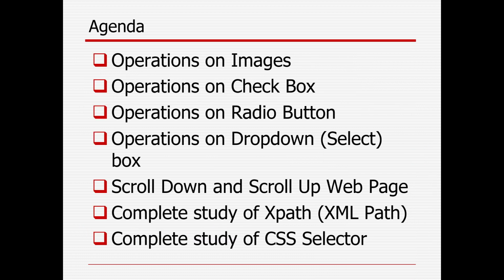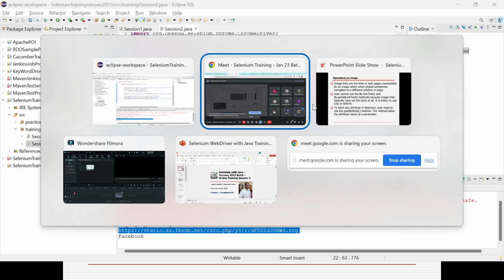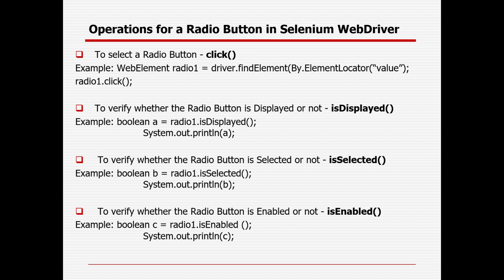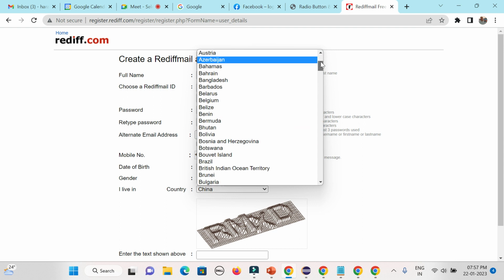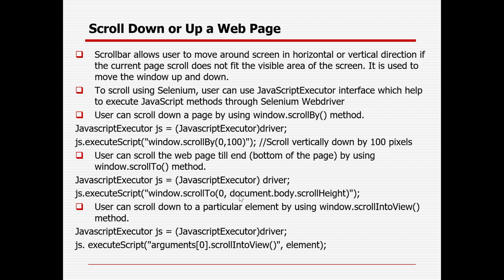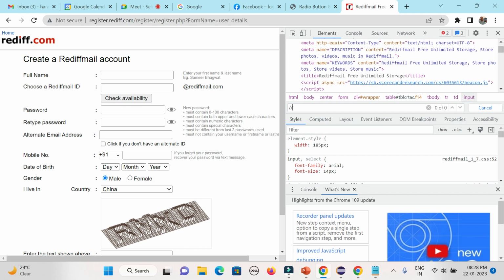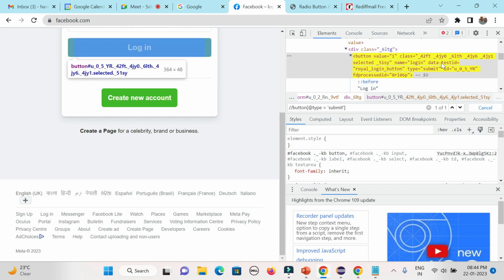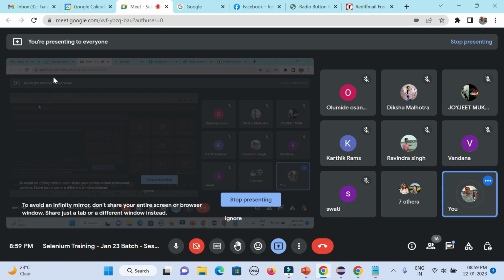Selenium WebDriver with Java - Online Automation Testing Training - January 2023 Batch - Session 2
Operations on Images
Operations on Check Box
Operations on Radio Button
Operations on Dropdown (Select) box
Scroll Down and Scroll Up Web Page
Complete study of Xpath (XML Path)
Complete study of CSS Selector